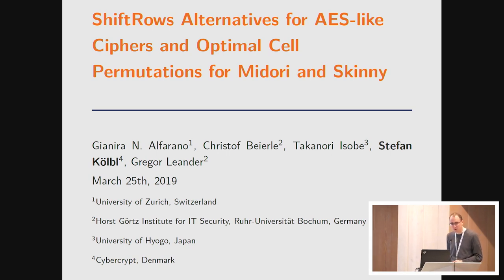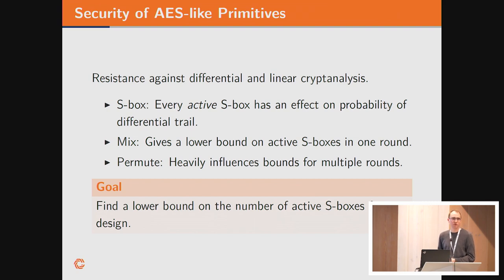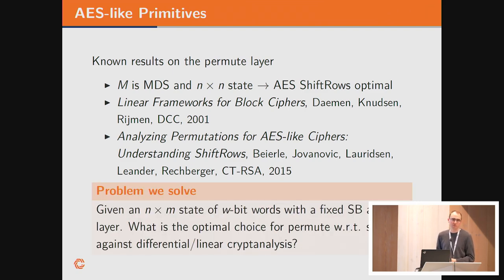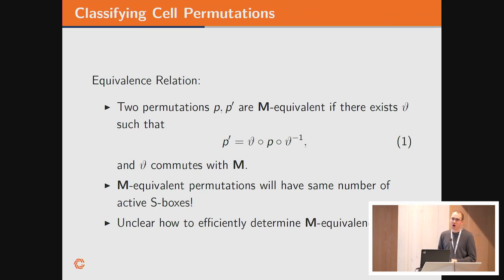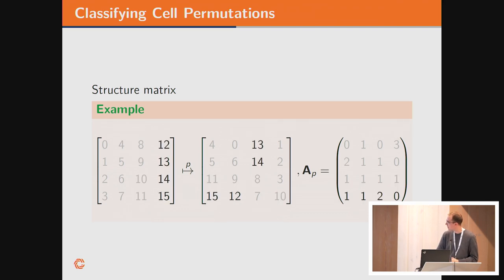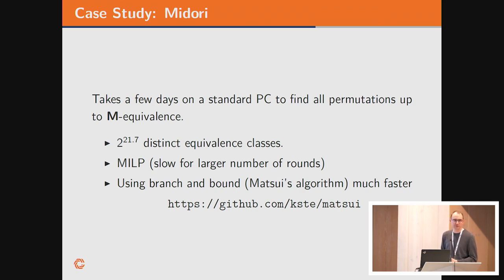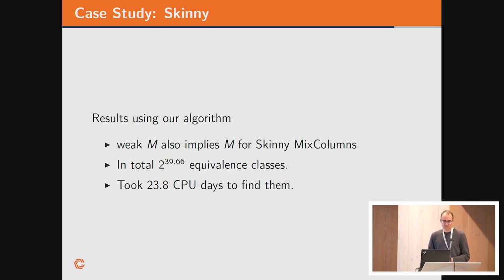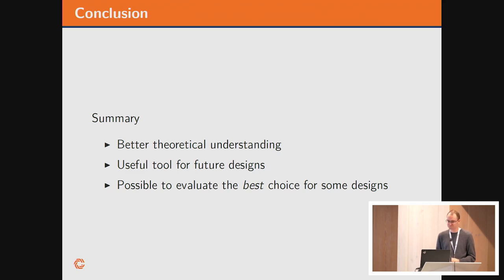ShiftRows Alternatives for AES-like Ciphers and Optimal Cell Permutations for Midori and Skinny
Paper by Gianira N. Alfarano, Christof Beierle, Takanori Isobe, Stefan Kölbl, Gregor Leander presented at Fast Software Encryption Conference 2019